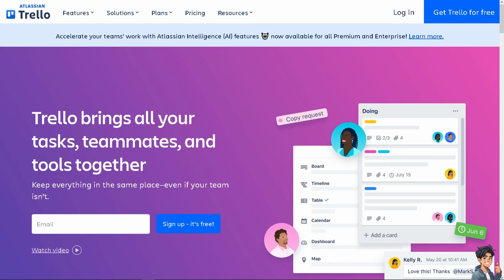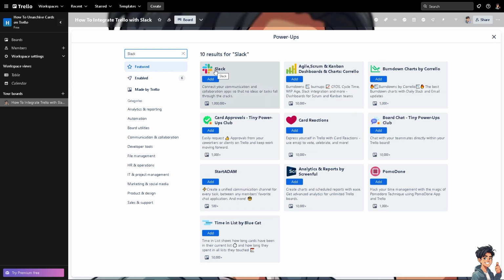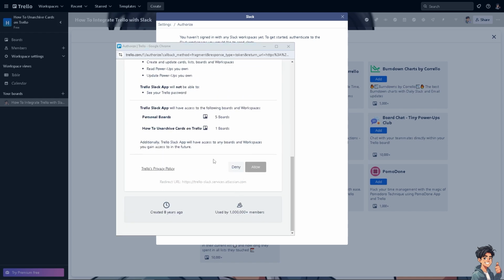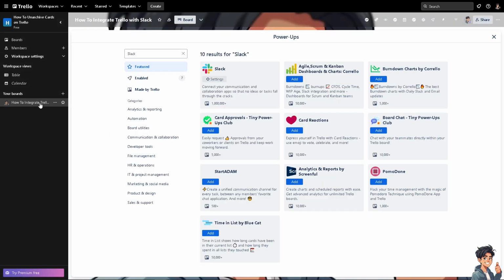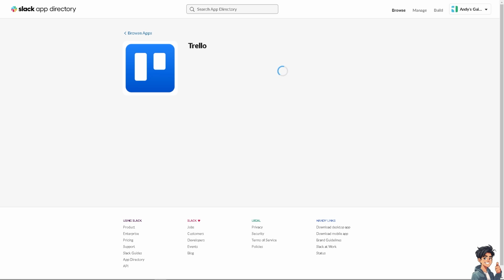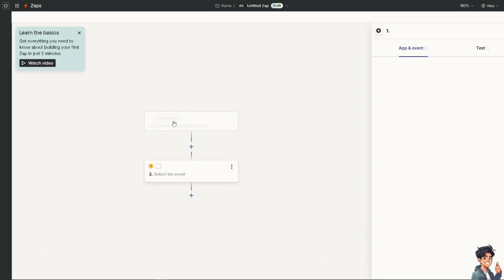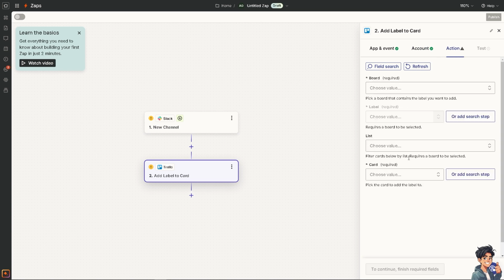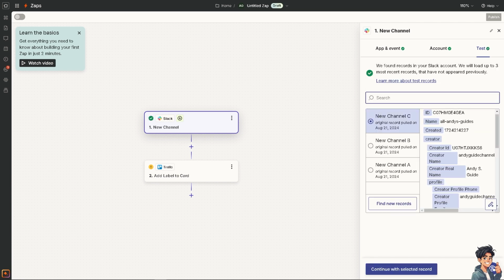How To Integrate Trello with Slack (Full 2025 Guide)